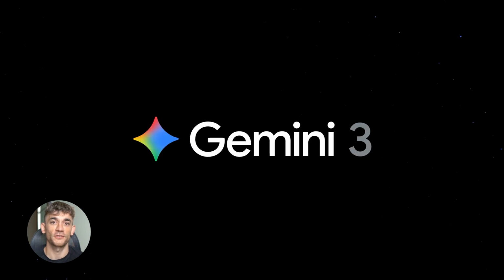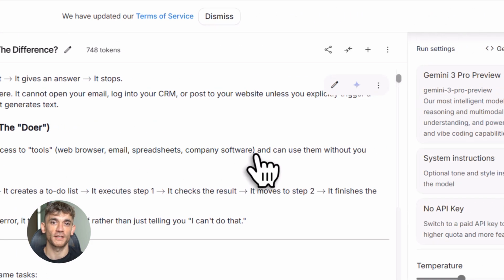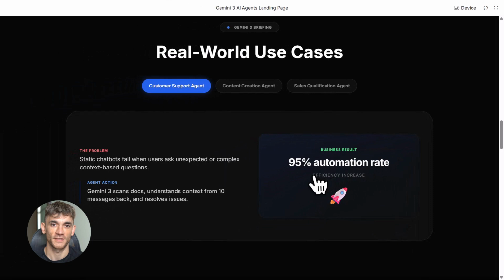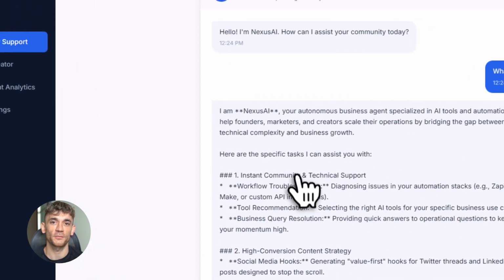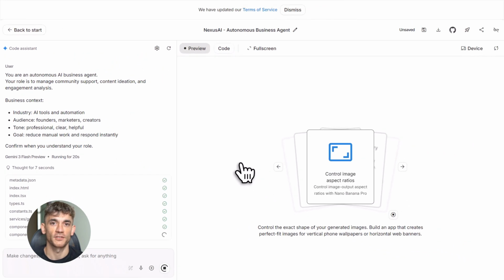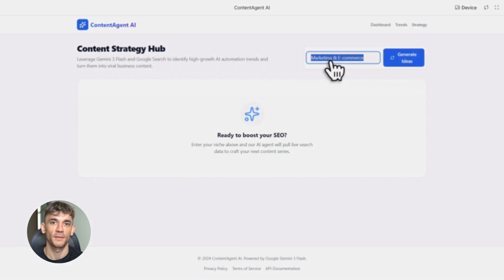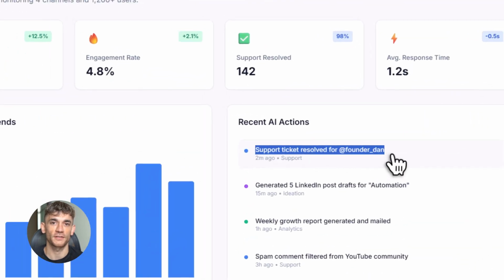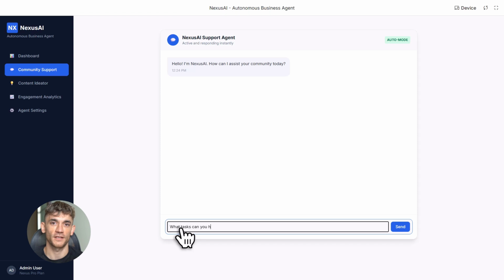Gemini 3: Build & Automate ANYTHING!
Google just released Gemini 3 and this is huge.

It creates AI agents that handle your business tasks automatically.

Your customer support, content, and sales now run on autopilot.

Google partnered with Langchain, CrewAI, and Autogen to make this plug-and-play.

No technical background needed.

No developer team required.

You get million-token context windows and multimodal power.

Stop doing the manual work.

Build an army of agents to do it for you. 💎

Want the full process, SOPs, and 100+ AI use cases?

Join the AI Success Lab and the AI Profit Boardroom